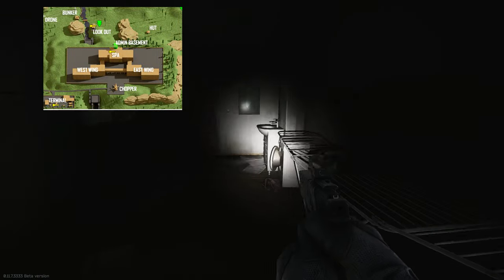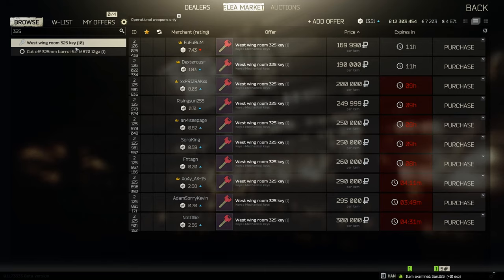Health Resort West Wing Room 325 Key - Key Guide - Escape From Tarkov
Key formerly known as West Wing Room 325 Key

🔵🟣⚫ Key Guide Details:

This is a guide for the Shoreline Key, West Wing Room 325 Key in Escape From Tarkov

Key Notes:
*The room is always open

🔵🟣⚫ Stream Schedule:
Streams everyday starting at 8AM GMT

🔵🟣⚫ Video Details:
00:00 - Health Resort West Wing Room 325 Key Info